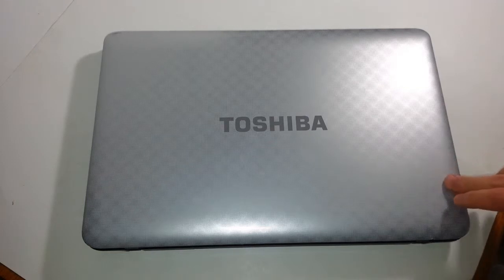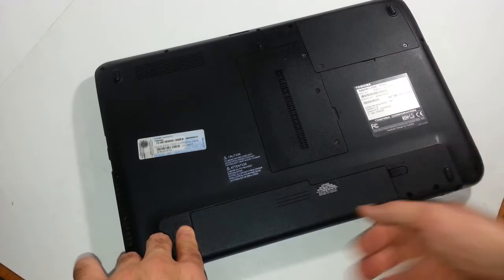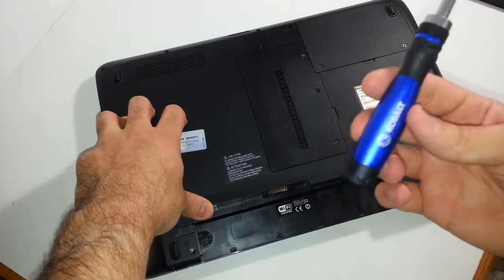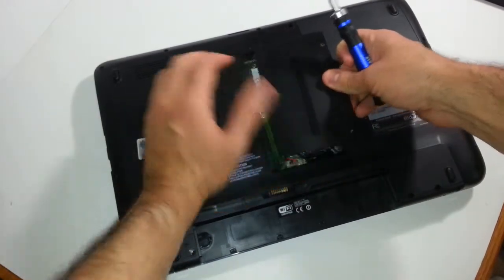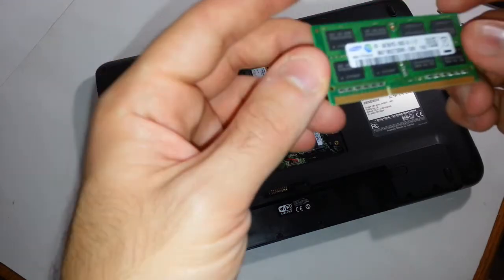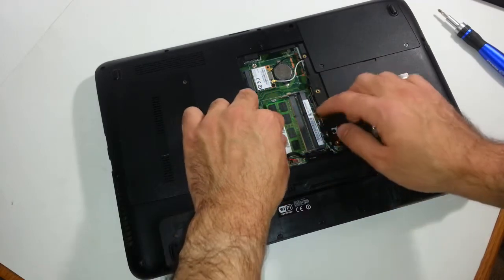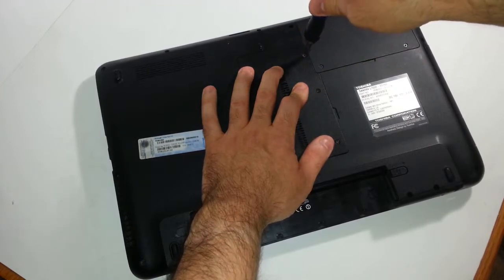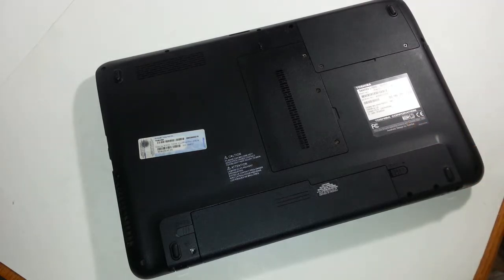Toshiba Satellite L755D-S5163 | Memory Upgrade and Install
Today I will be showing you how to remove your old memory and either replace it if its defective, or upgrade it to a higher capacity on your Toshiba Satellite model# L755D-S5163 laptop.  I will show exactly what to do step by step, and it really doesn't take a rocket scientist to do this procedure.  The tools that you will need is a small philips screw driver and maybe a guitar pick or something similar with a sharp edge.  Below you will also find some internet links where you can purchase memory and what not to help you out further with your purchase.  Thanks for stopping by and have a blessed day now.